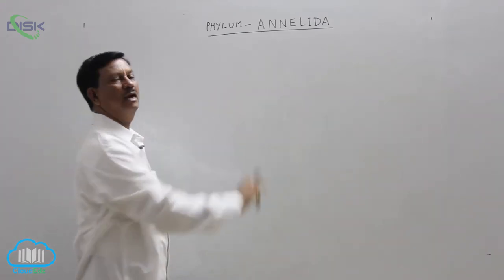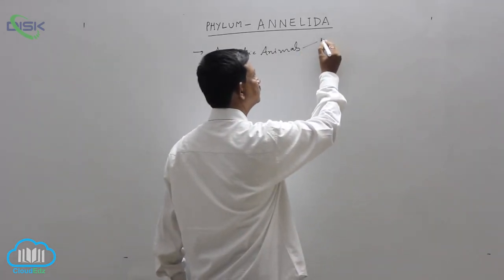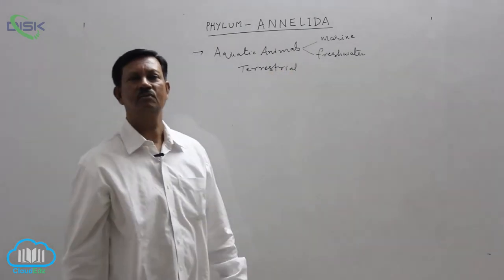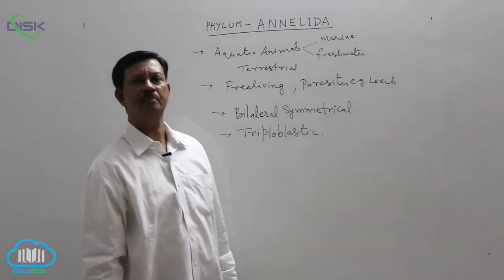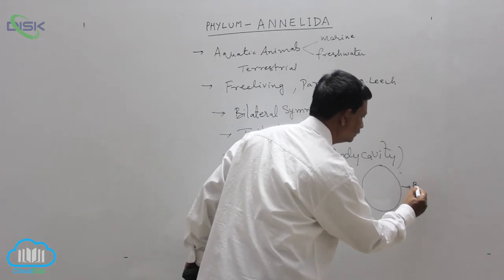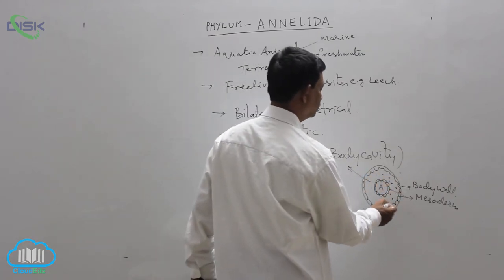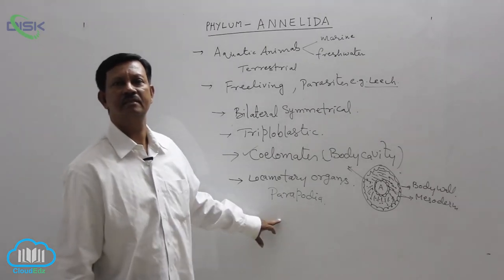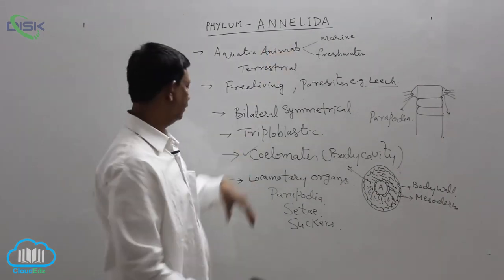PH ANNELIDA || phy Annelida 1 || Disk Telangana